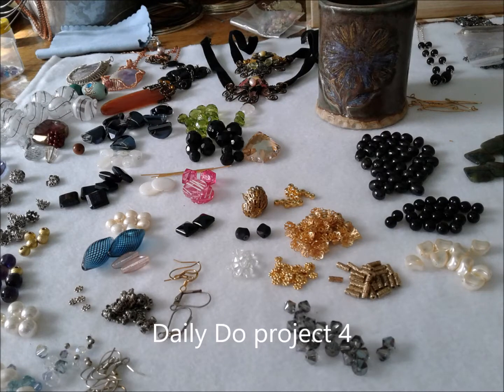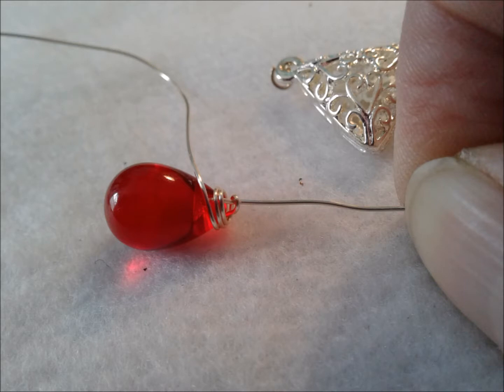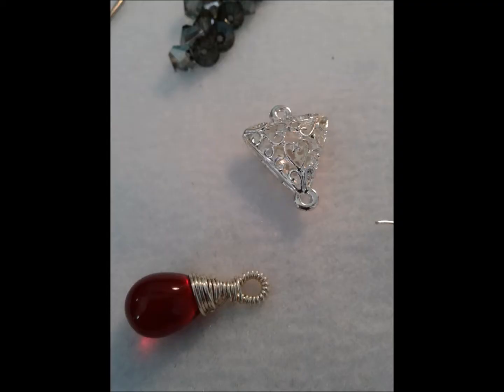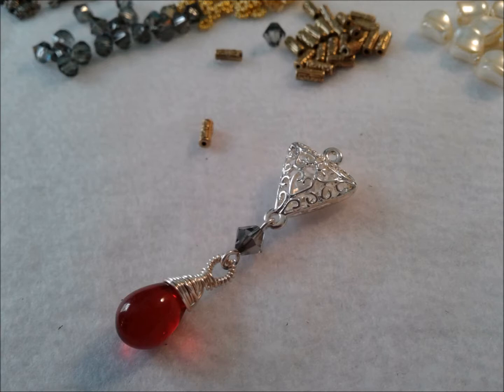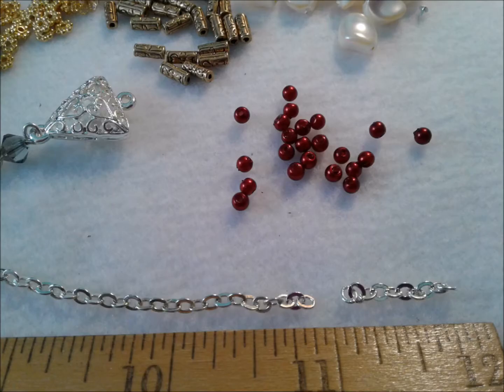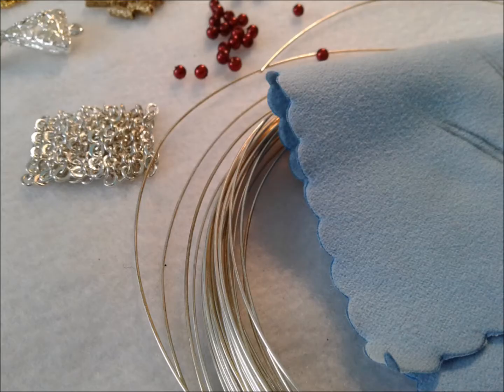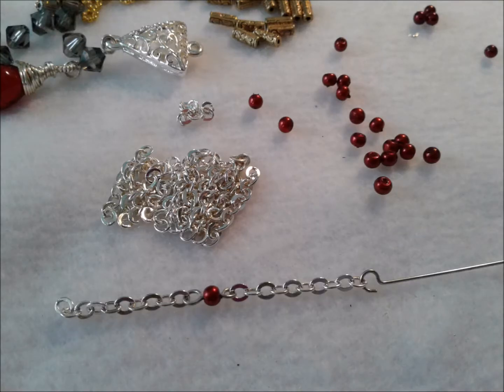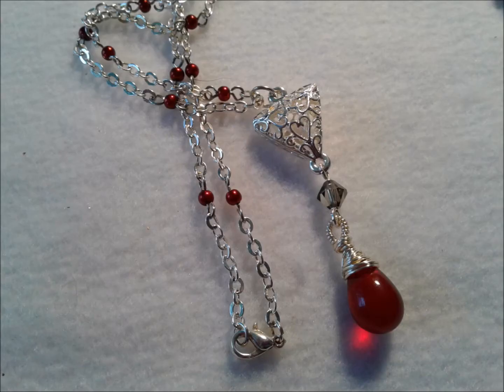daily do project 4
Daily creative challenge.For today's project there's a new necklace witha wire wrapped pendant, and beaded chain